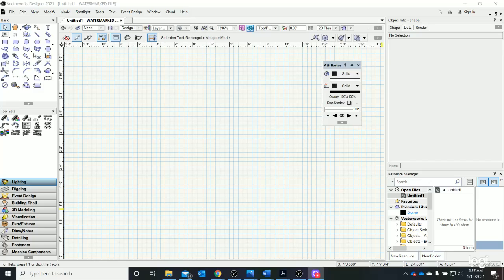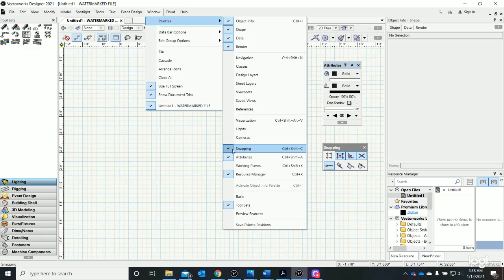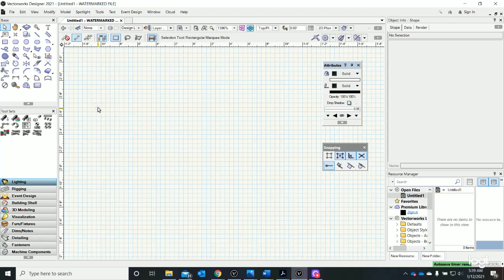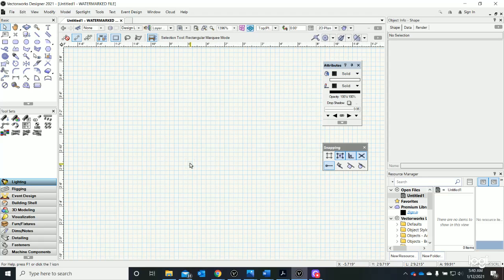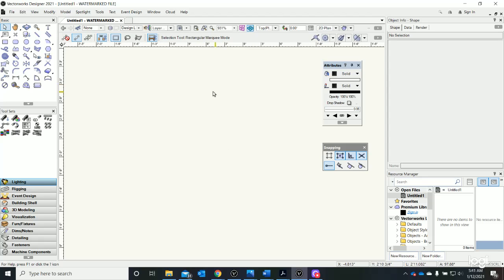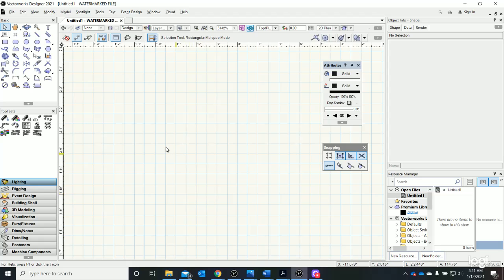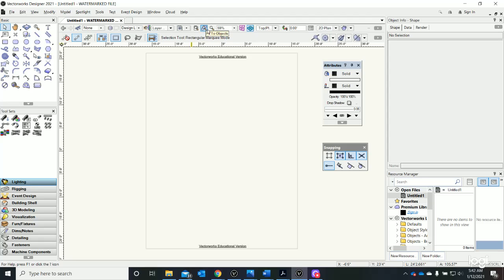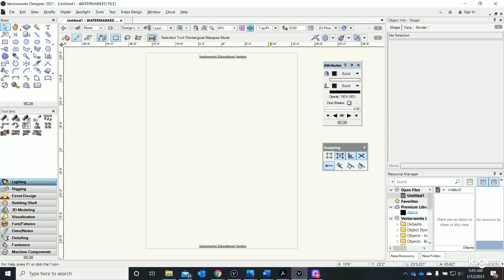Intro VW Pt2 Zoom Pan